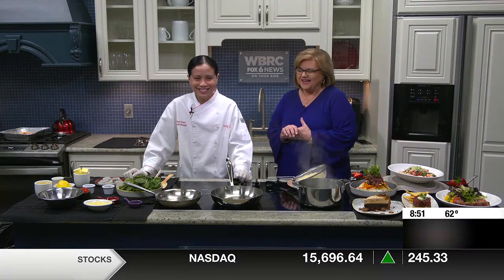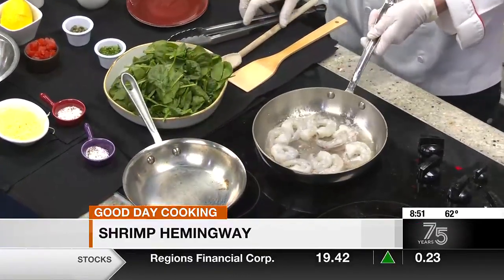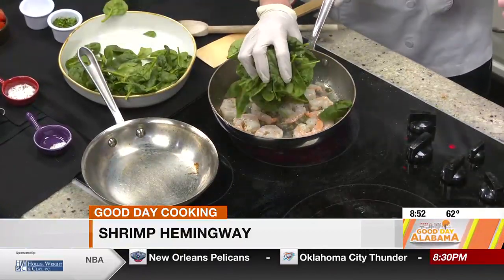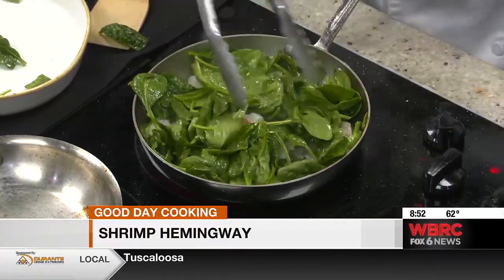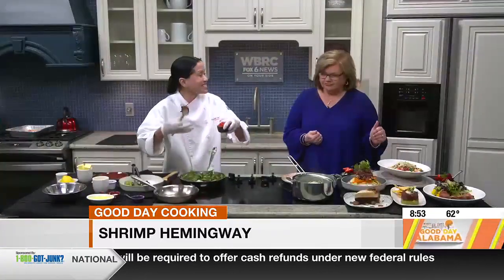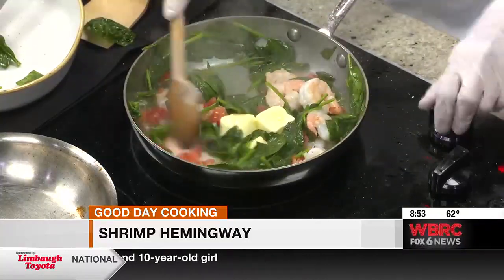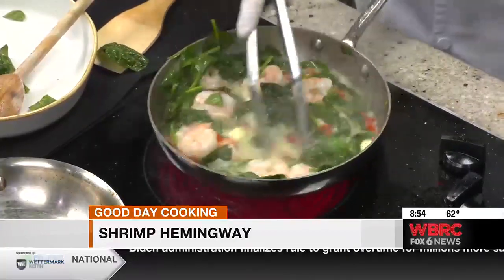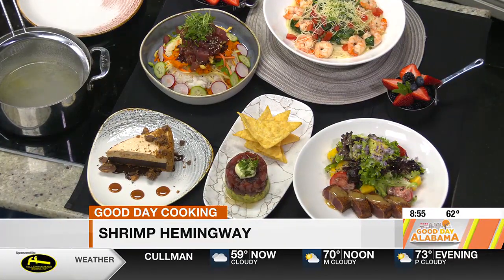Village Tavern - Shrimp Hemingway